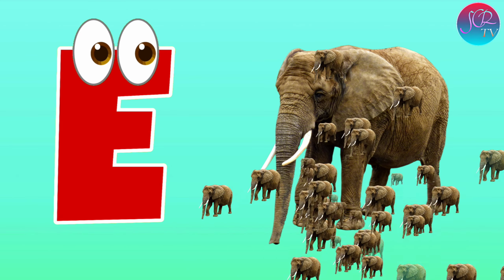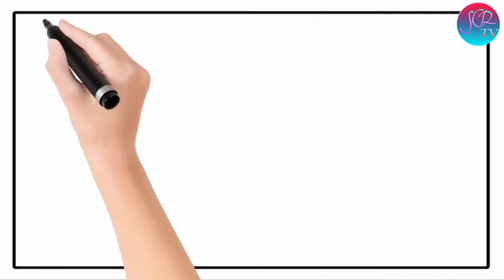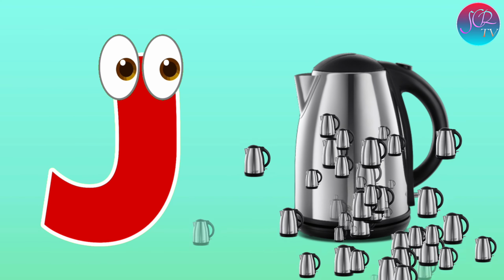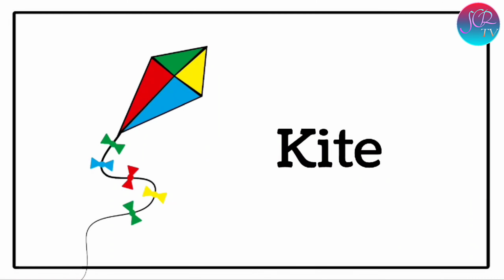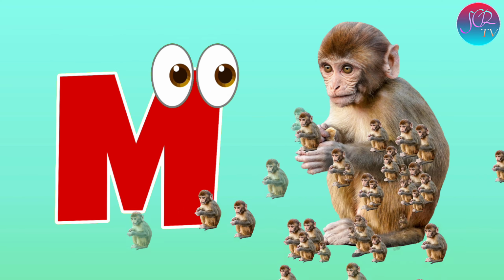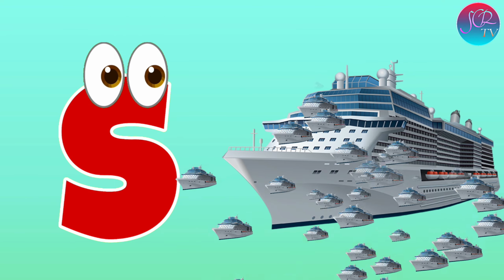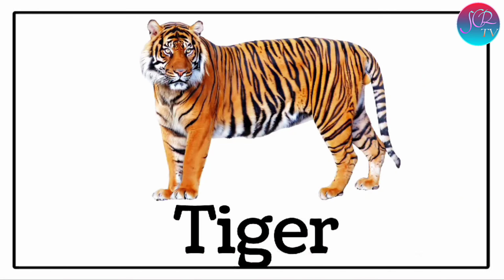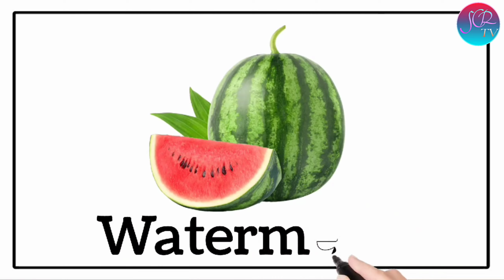Learn Alphabets with Examples | A for Apple B for Ball | English Letters for Kids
Learn Alphabets with Examples | A for Apple  B for Ball | English Letters for Kids | A For Apple B For Ball C For Cat D For Dog Nursery Rhyme by SuChaRe`s TV is a preschool/kindergarten song that will help kids and small children to learn the alphabet from A to Z in a fun and and entertaining way.

@SuChaRe’s TV 🙏